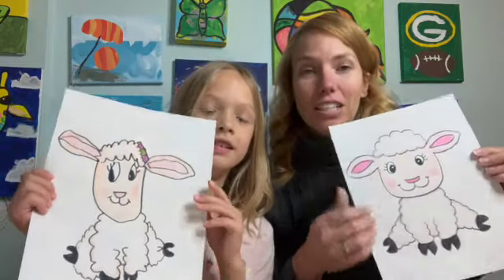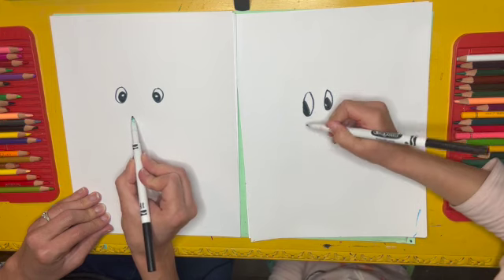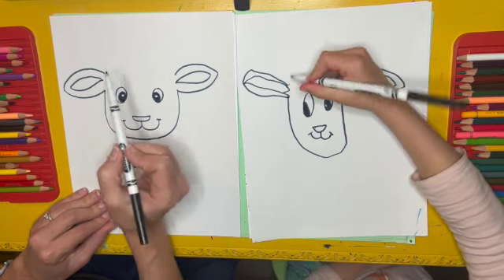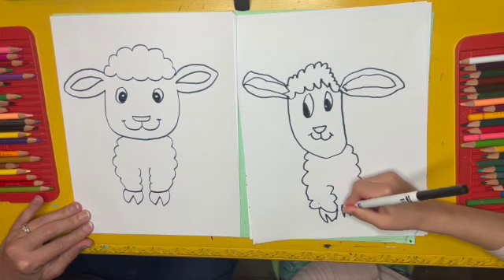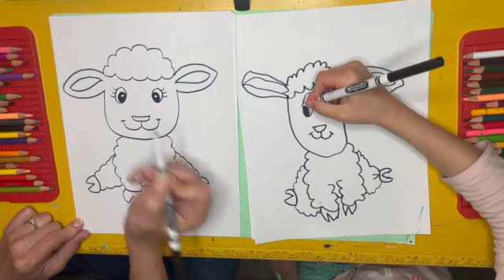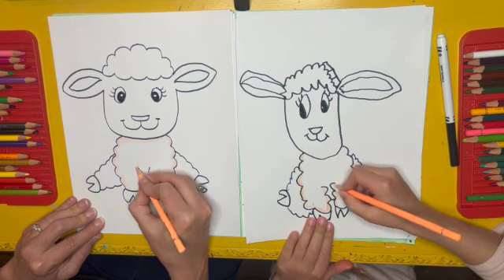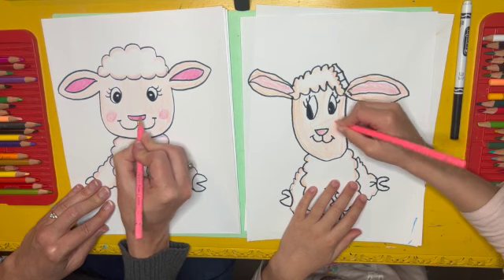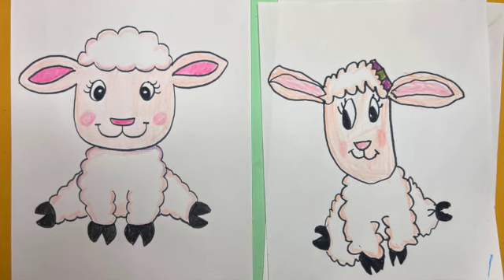How to DRAW a LAMB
Learn to draw and color a lamb with Mrs. Ehlke and her daughter Olivia.